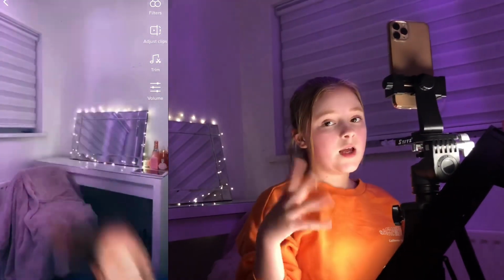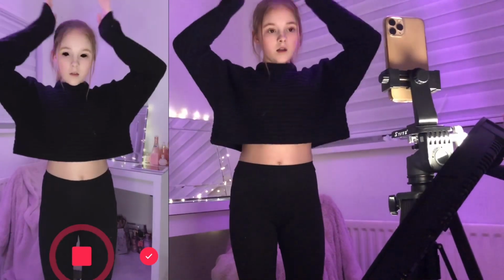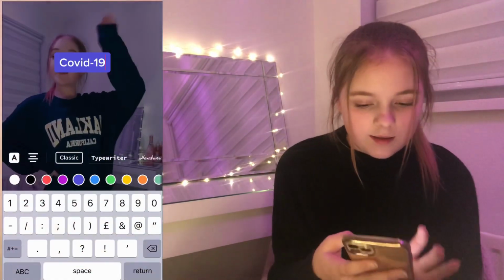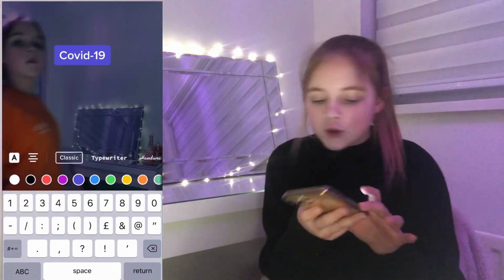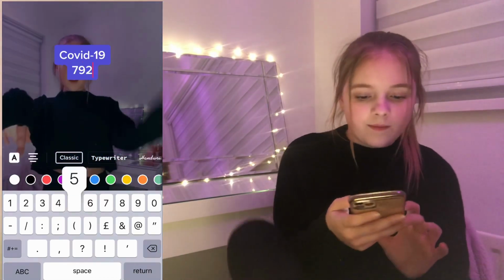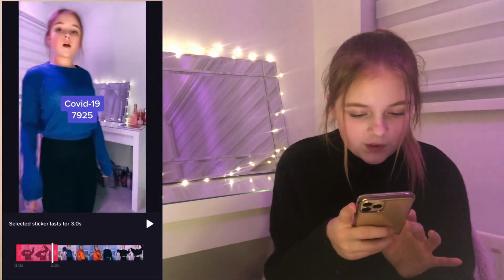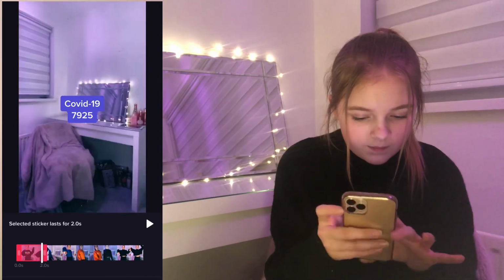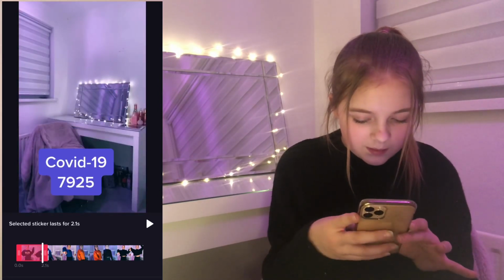Watch me make tiktoks!! POV and transitions ❤️🦠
Watch me make tiktoks!! 🙌🏻🙌🏻

You seemed to like the last ones!

 Likee: beautybrooke
Instagram and snap: beautybrooke123
Funimate: officialbeautybrooke

Boost me on famous birthdays: beautybrooke

Brooke x